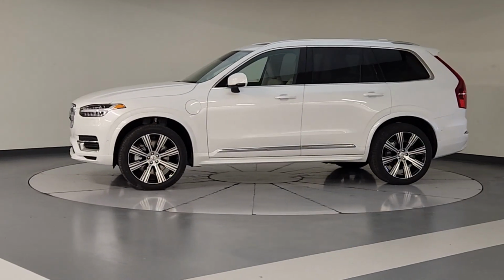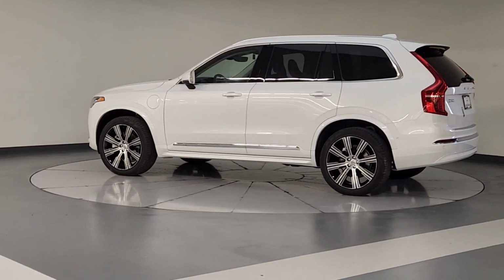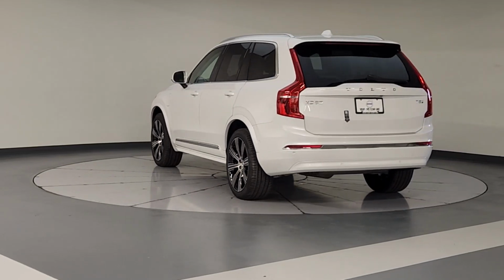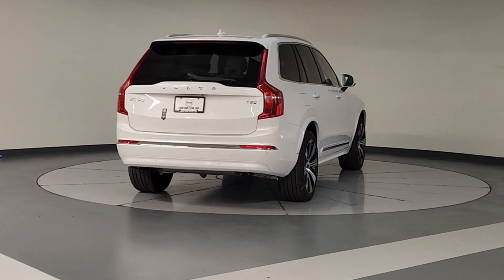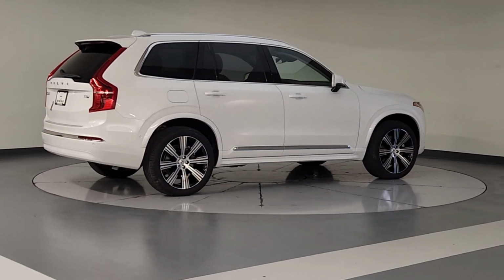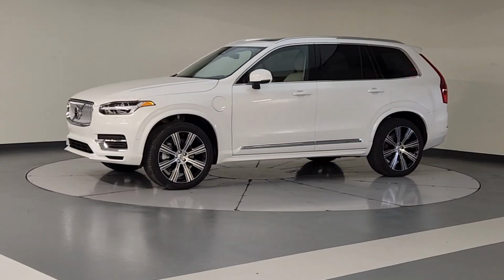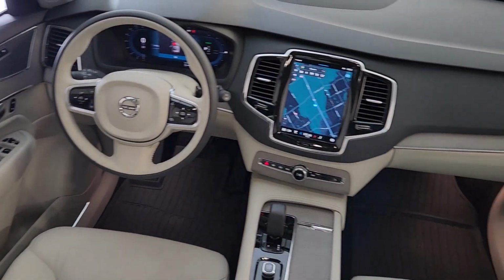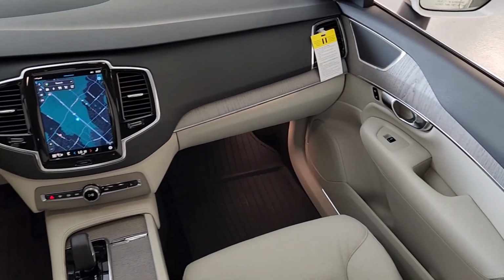2025 Volvo XC90_Plug-In_Hybrid Plus Houston, League City, Pearland, Texas City TX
New 2025 Volvo XC90_Plug-In_Hybrid Plus available at Volvo of Clearlake located in 17970 Gulf Fwy, Friendswood, TX, 77546.
Stock#: S1308681 - VIN#: YV4H60PE3S1308681

Servicing the Houston, League City, Pearland, Texas City area.

Your next car could be the  2025  VOLVO XC90. Enjoy a view of this chic Volvo XC90, the safety-focused luxury SUV with sleek, Scandinavian flair. Its inspired design, premium comfort, and satisfying performance make each journey a delight. These are just some of the great options this vehicle comes with: Heated Steering Wheel
, Apple Carplay®/Android Auto®, Keyless Entry, Moonroof, Navigation System, Back-Up Camera, Heated Mirrors, Woodgrain Interior Trim, Power Passenger Seat, Fog Lamps. Choose the SUV that shares your core values. This superbly built XC90 awaits. Come in for a fun and easy test drive. Our team will make it the best part of your day.